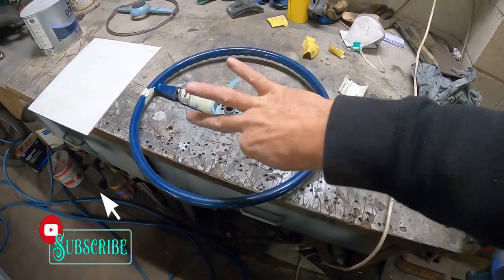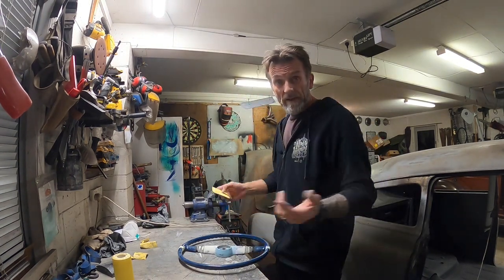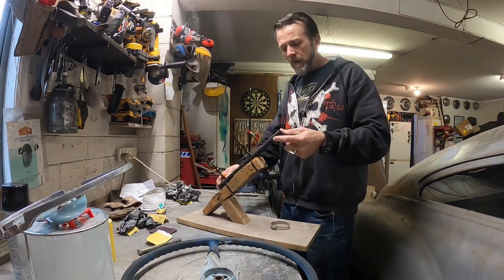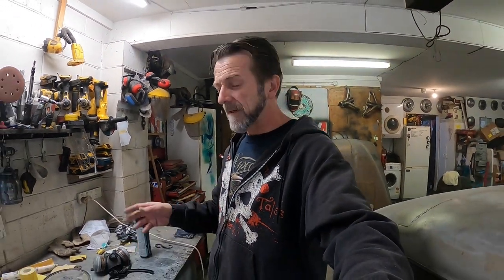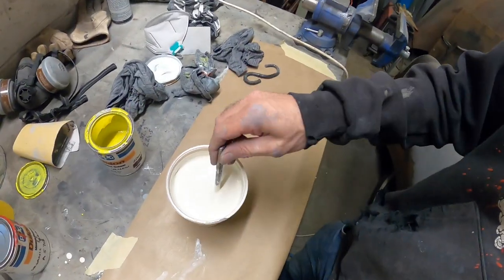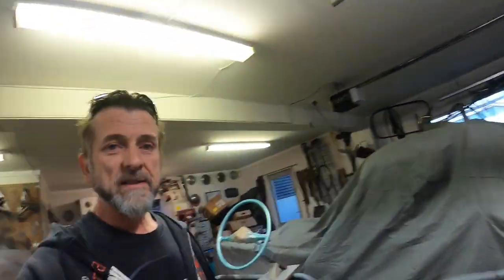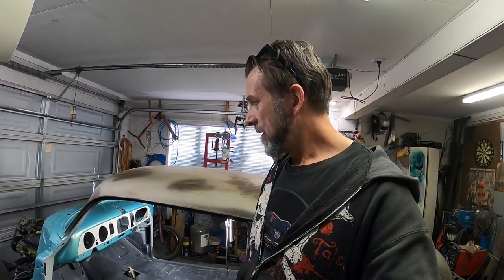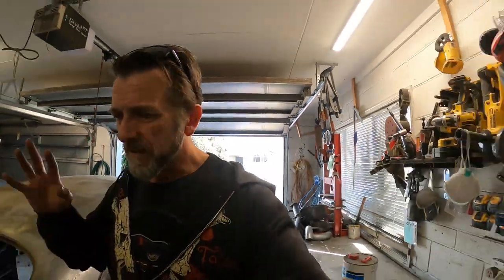Fixing the steering wheel and painting the dash on the 51 Chevy Kustom Project Car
Hey folks the ol Area 51 Project is coming along, but not without a hiccup here or there.

This week as the title suggests we are getting some paint down on the dash and steering wheel and column.  But before we can get into squirting the colour around, we have a couple of little repairs we need to get done on the steering wheel itself.  Hopefully they'll hold up.